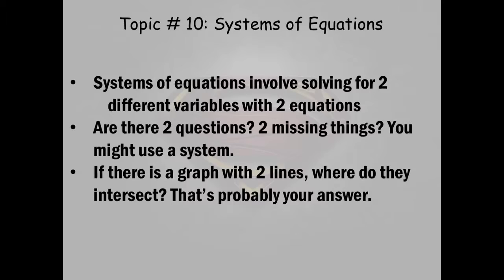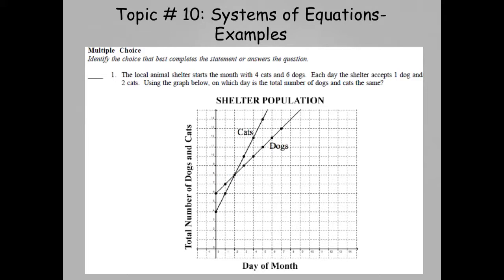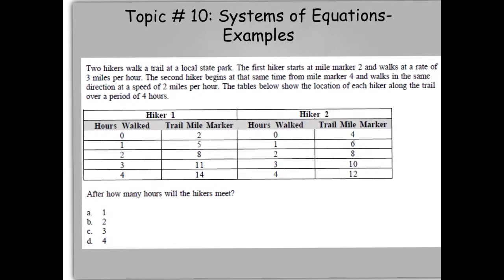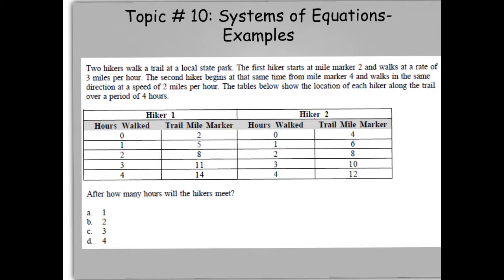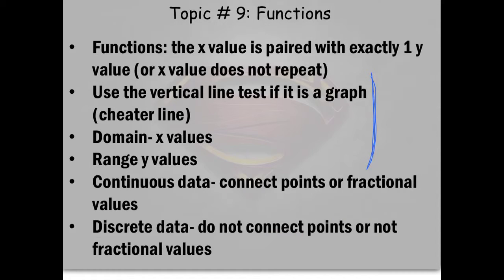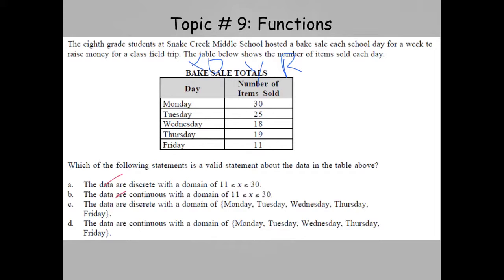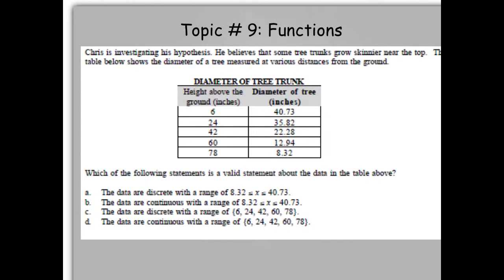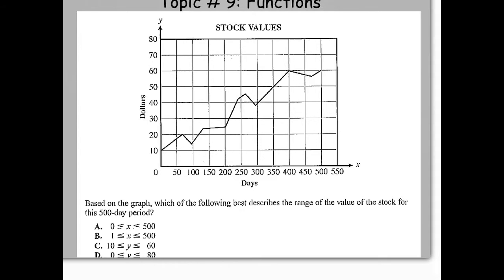Top 10 FCAT topics part 1